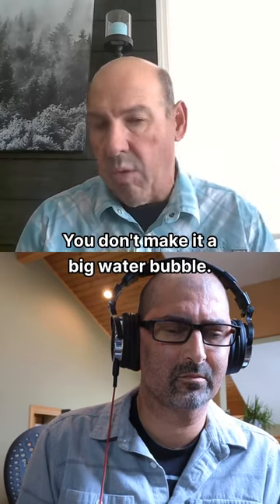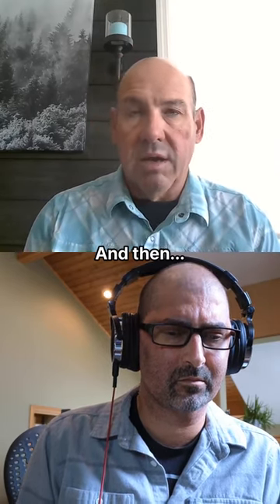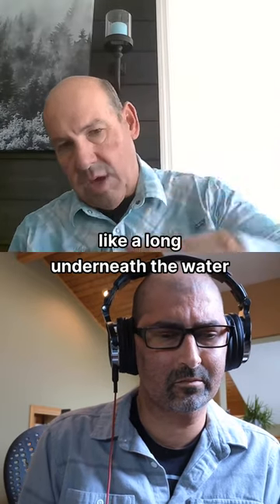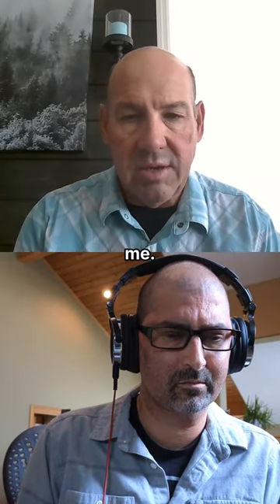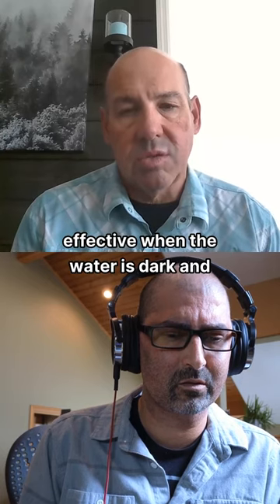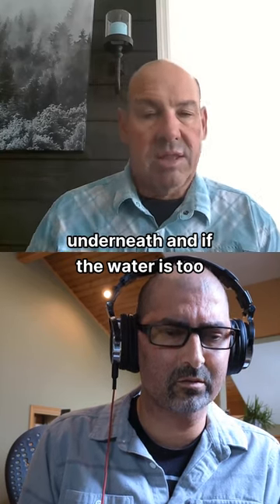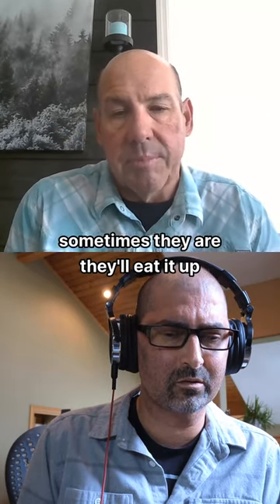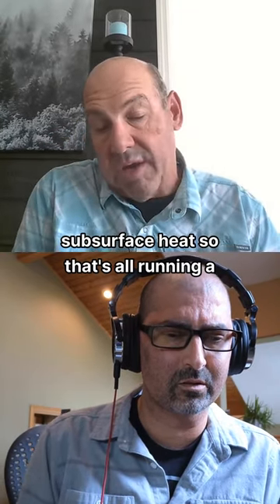Diver Retrieve Technique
If you would like to watch the entire episode go to @flyfishinginsiderpodcast
Title: Smallmouth and Musky in the Driftless Region and the Musky Mental Game